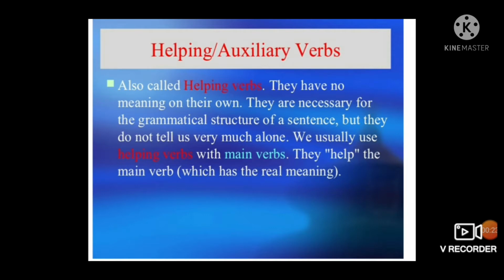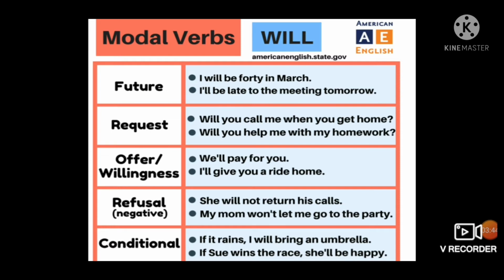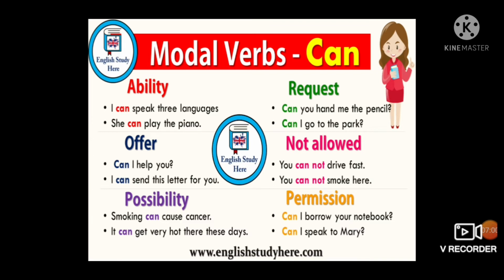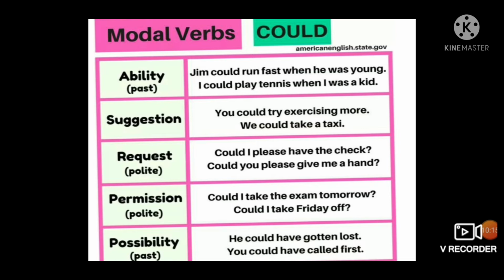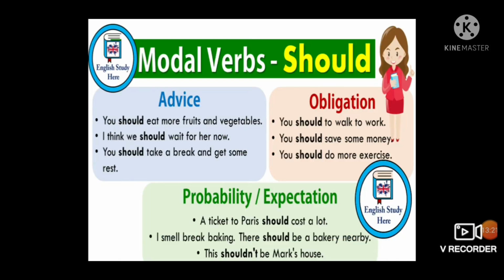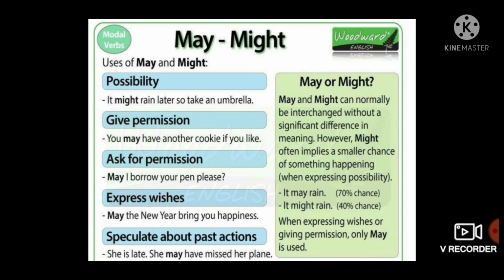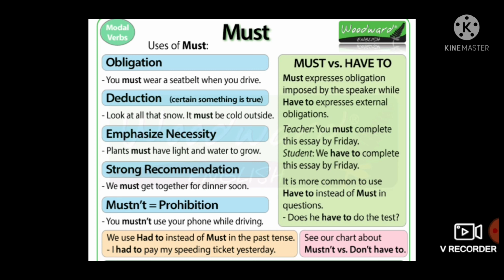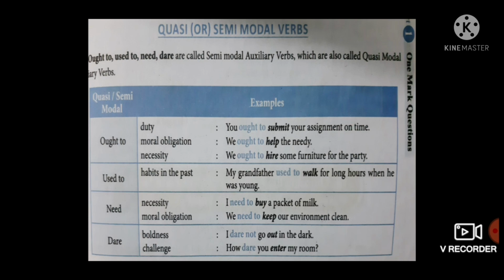12 STD ENGLISH- GRAMMAR MODALS AND SEMI-MODALS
12 STD ENGLISH- GRAMMAR MODALS AND SEMI-MODALS